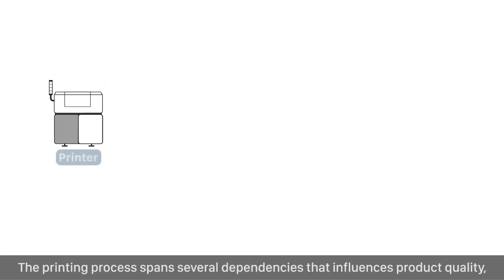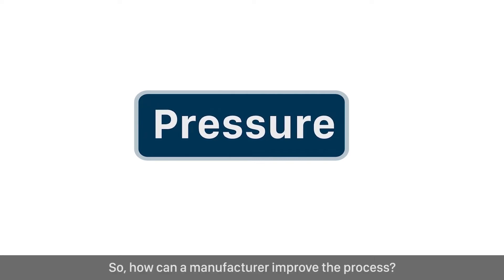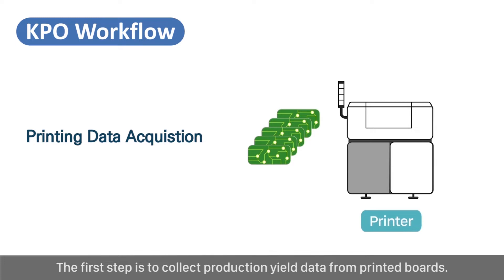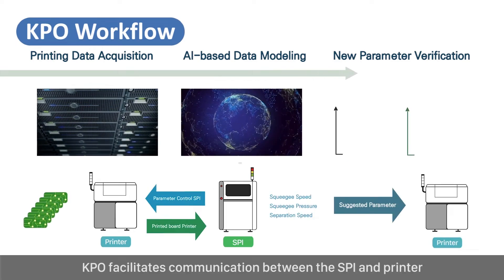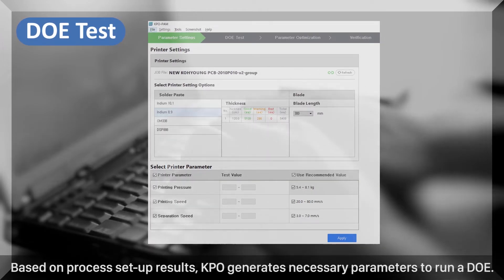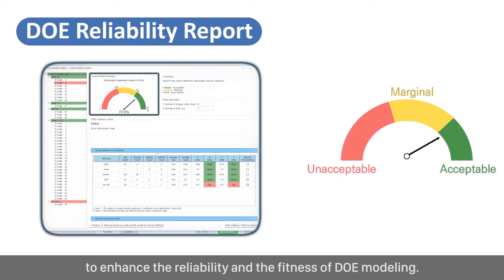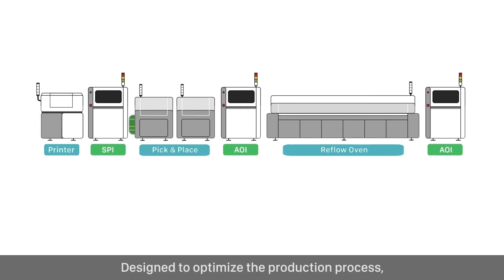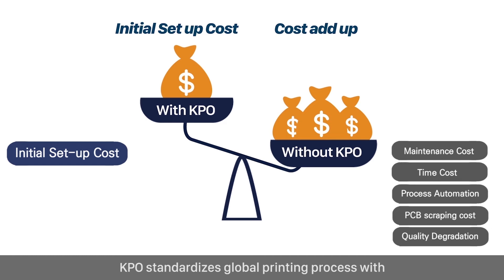Koh Young Process Optimizer (KPO) solution for Printer: English subtitles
This is an introductory video of the Koh Young Process Optimizer with English subtitles.